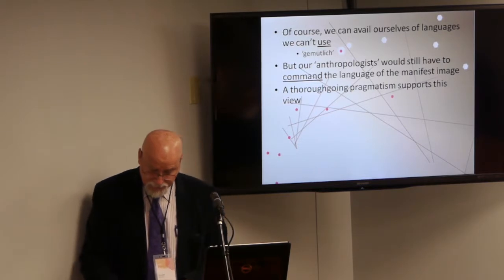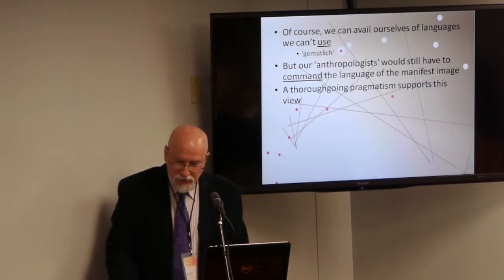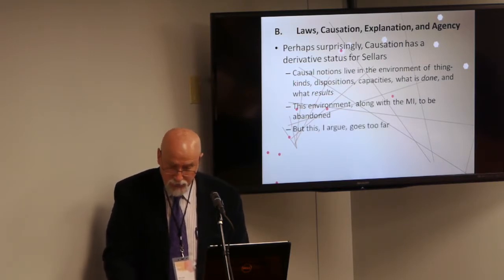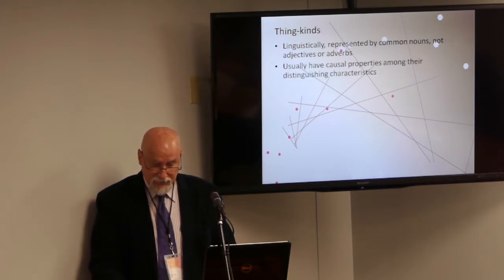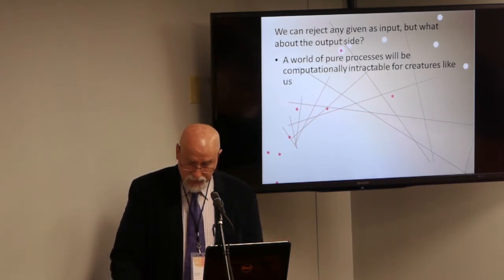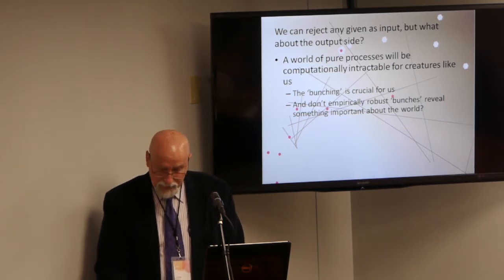Willem Devries - University of New Hampshire.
The Causal Articulation of Practical Reality.